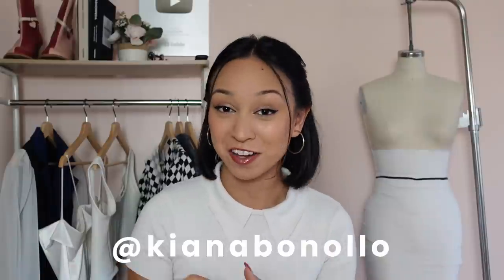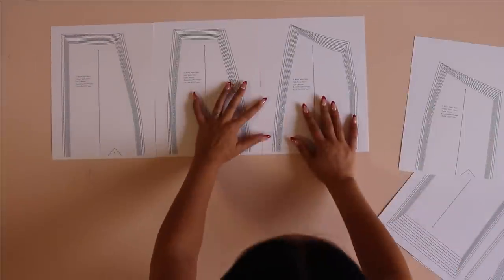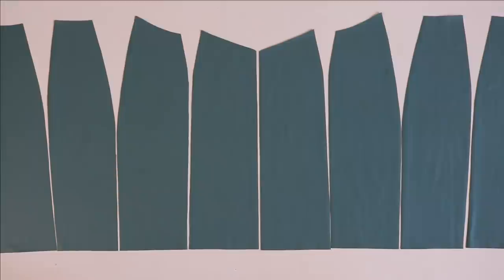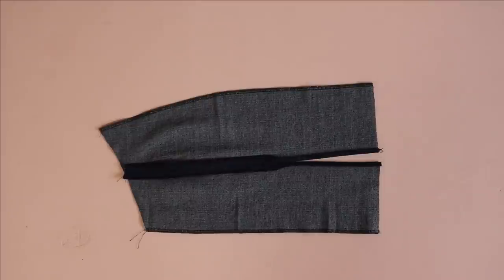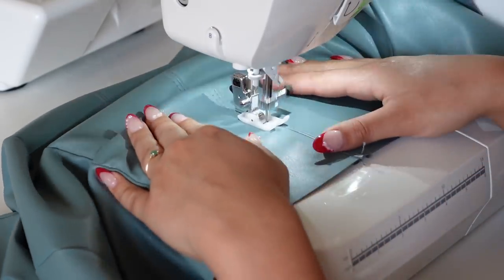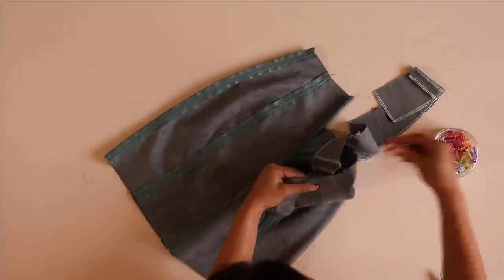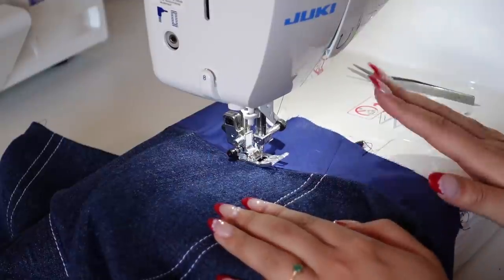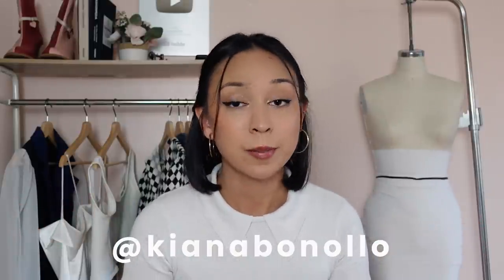How to Sew a V-Waist Mini Skirt + PATTERN // diy leather skirt + side slit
V WAIST MINI SKIRT PATTERN:

Hello fashion friends!!!  Today I am going to be showing you how to sew a leather skirt with a v-waist. I'll also be sewing the same skirt with a slit out of denim so you can see this pattern with multiple fabrics.  Hope you enjoy this sewing pattern and tutorial.  Love you all!
~Kiana

MAILING ADDRESS (UPS MAILBOX):
514 Daniels St
# 262